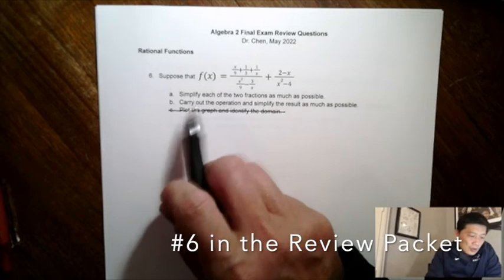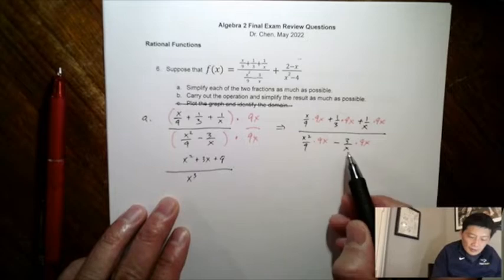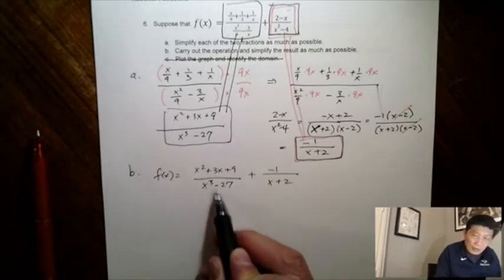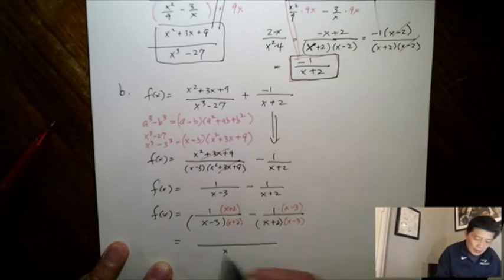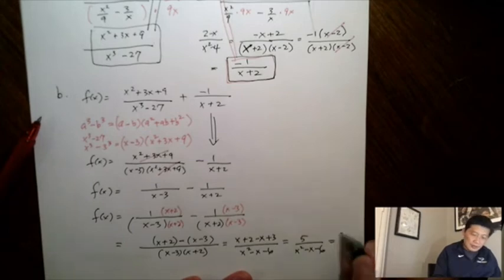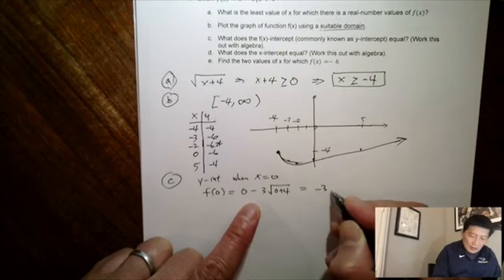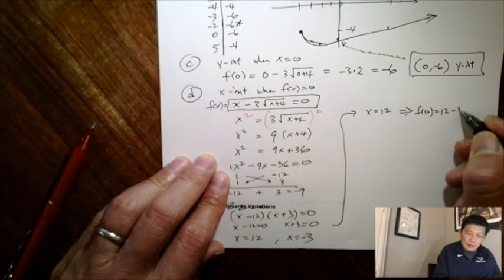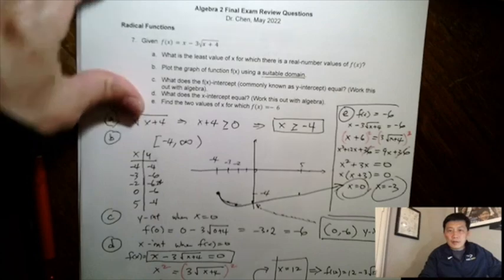Algebra 2 Final Review Part 3 - Problems 6, 7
Dr. Chen goes over two problems in the Review Packet.
0:24 #6 in the Packet
13:58 #7 in the Packet